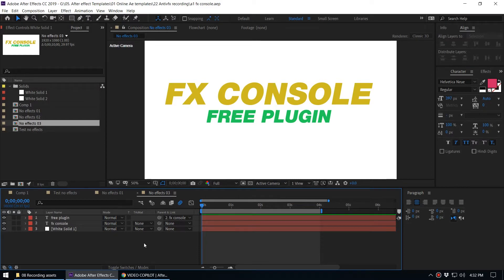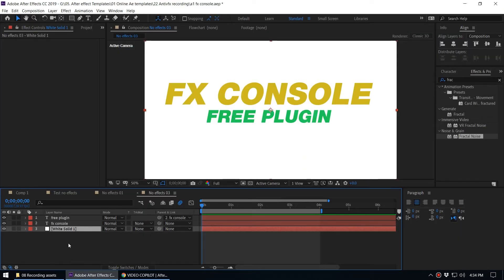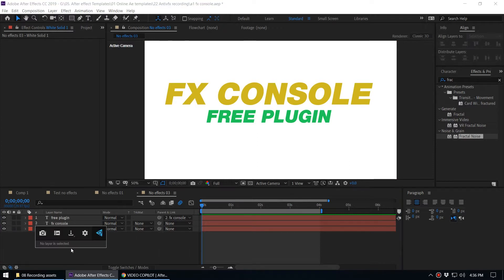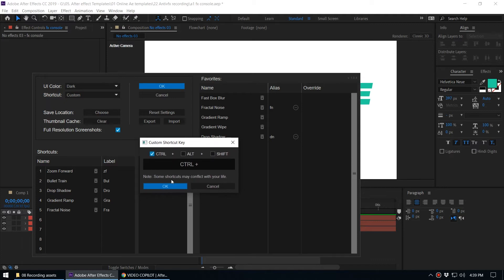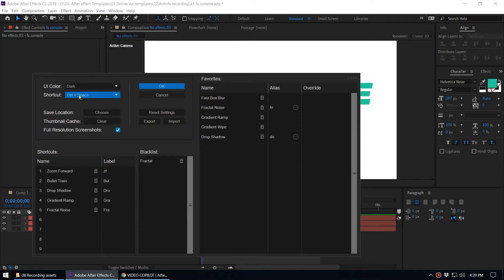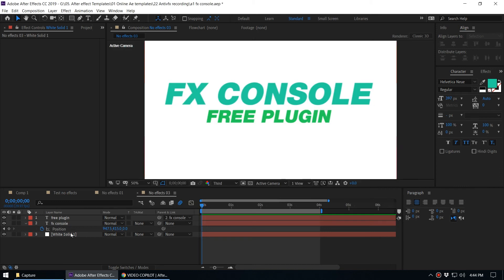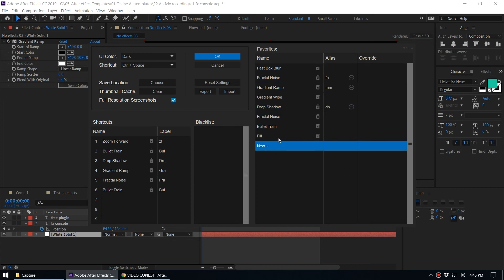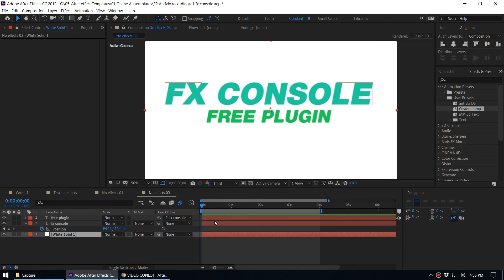FX CONSOLE AFTER EFFECTS TUTORIAL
FX Console free plugin for Adobe After effects from VIDEO COPILOT
Speed up your After Effects Workflow using the awesome FREE FX Console plugin from Video Copilot.